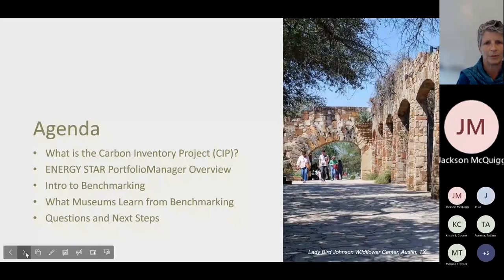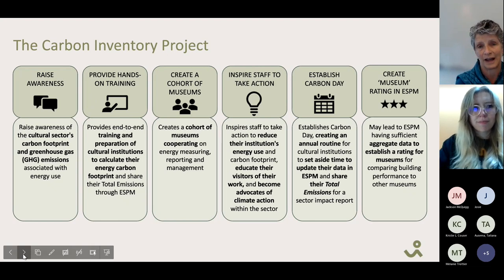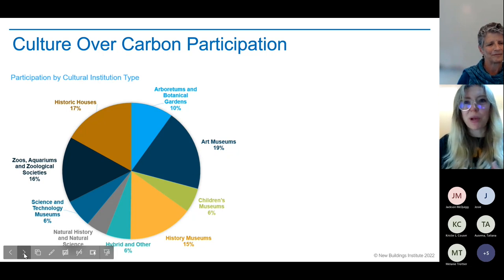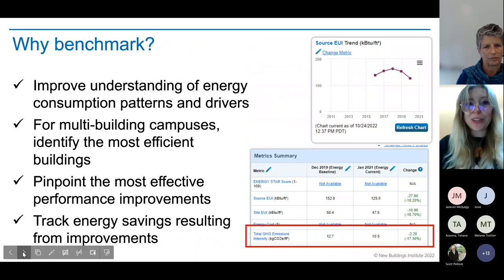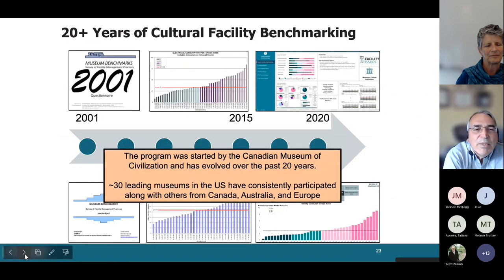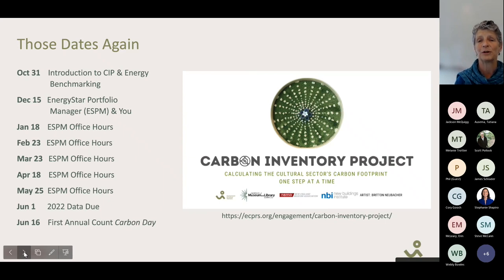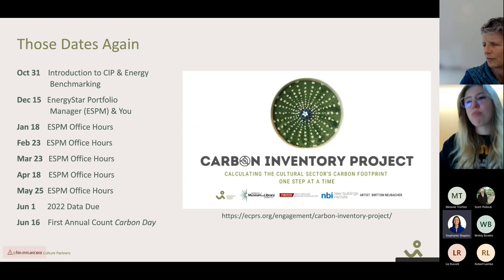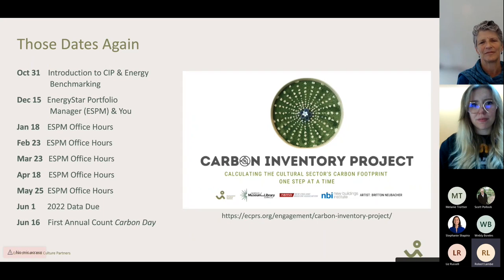Carbon Inventory Project Kickoff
This video is the kickoff session of the Carbon Inventory Project webinar series. In this video, we provide an overview of the project, an overview of energy benchmarking, using EnergyStar Portfolio Manager to benchmark data, and how benchmarking data can allow museums to make data-driven energy management decisions. step-by-step instructions for creating a ESPM account and entering your energy data. Hear from Environment and Culture Partners CEO, Sarah Sutton and New Buildings Institute Technical Assistant, Mischa Egolf and Kevin Carbonnier. This is a part of the Culture Over Carbon Project which is a cooperative grant made possible by the Institute of Museum and Library Services.